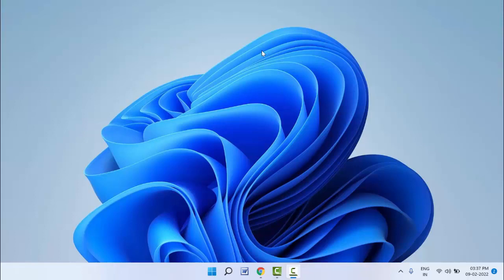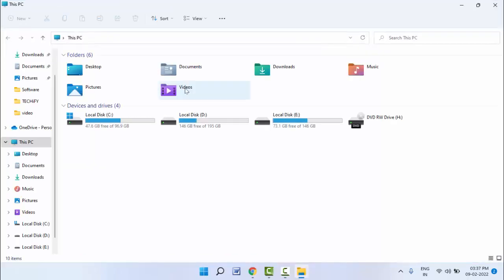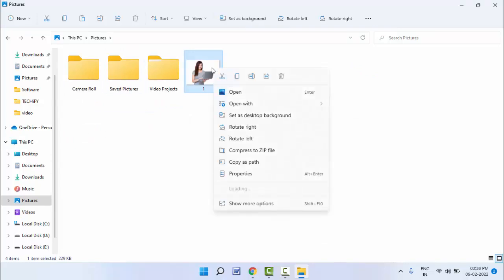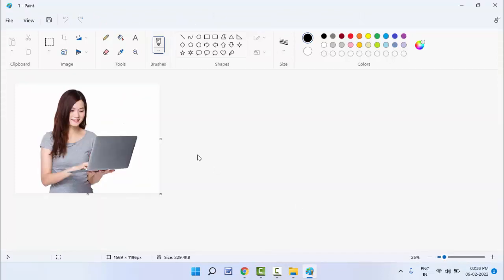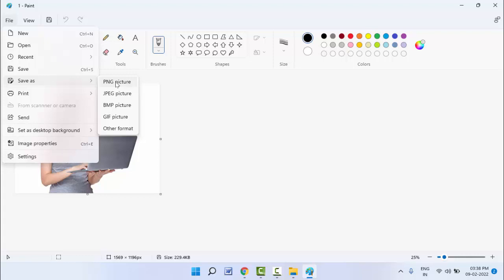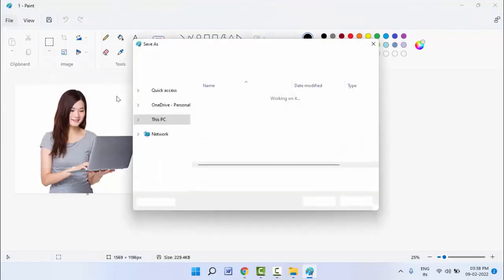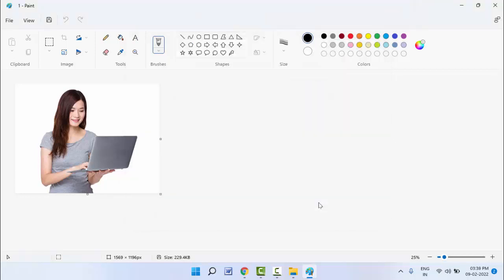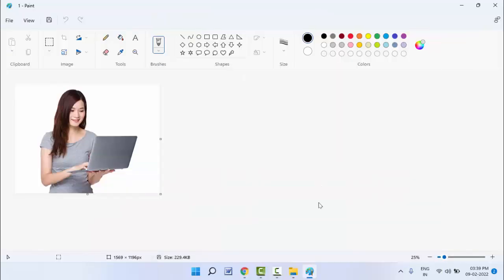How to Convert Image File to PNG or JPEG on Windows 11 | without Using Any Software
On Windows 11 How to Convert Image File to PNG or JPEG
How to Quickly Convert Image File on Windows 11
JPEG to PNG or PNG to JPEG